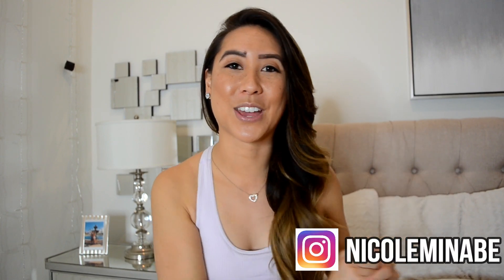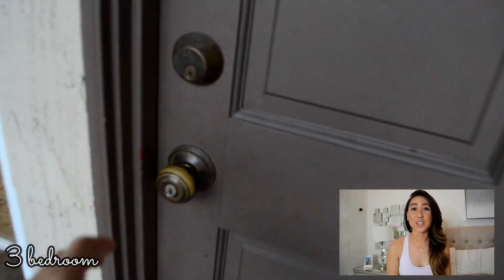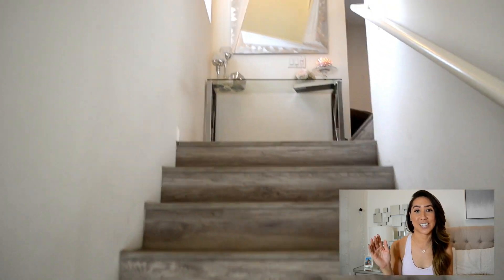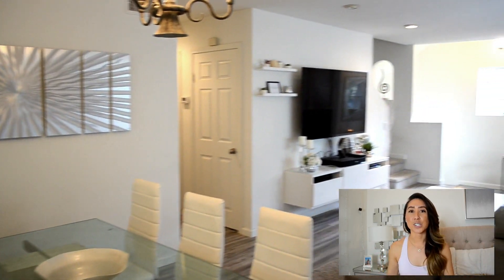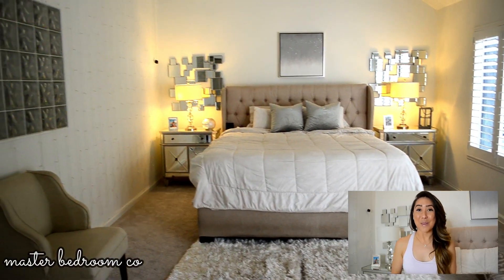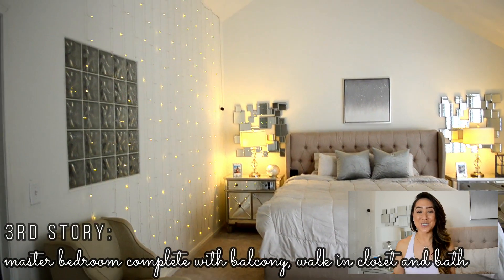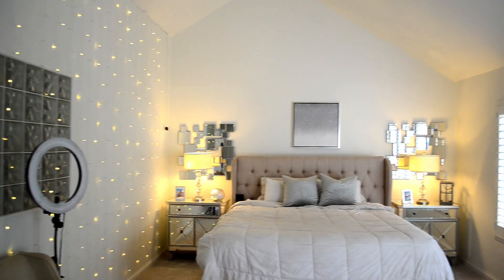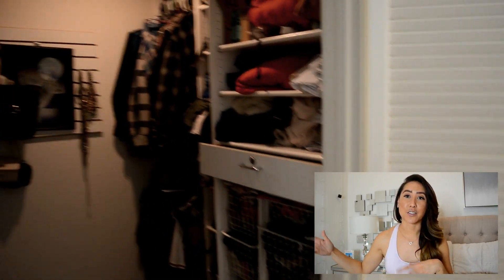FULL HOUSE TOUR | Lady Boss | Nicole Minabe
Hello Lady Bosses!

It's finally time to give a full house tour!!! Ever since I bought my home just a year ago I have been in the non-stop process of decorating. I've enjoyed putting in the time and effort to buy decorative pieces and furniture to make my place look exactly the way I wanted. All the handwork and money has paid off because every time I walk into my house it makes me so happy and I'm very proud of it...and so many of our friends have given compliments on it as well too and it just warms my heart. We have come a long way and it's ready for everyone to see all the work that was put into making my house amazing!